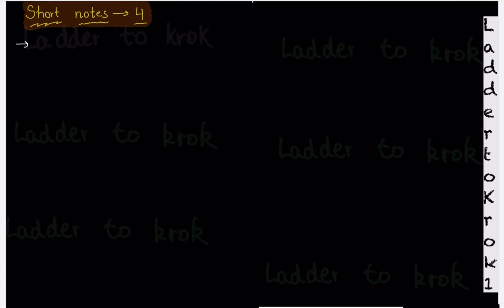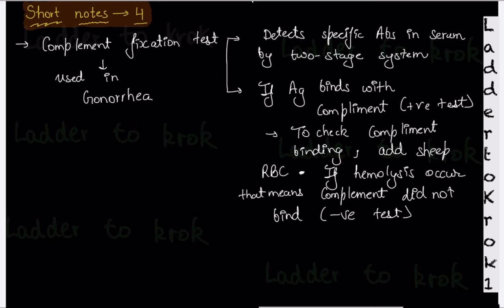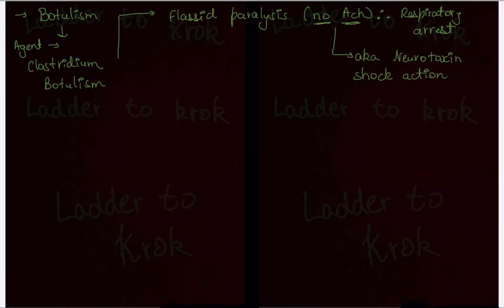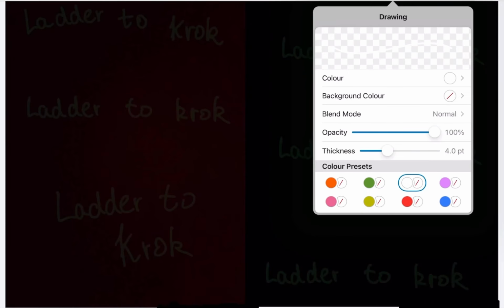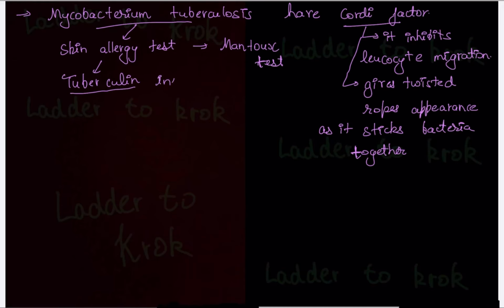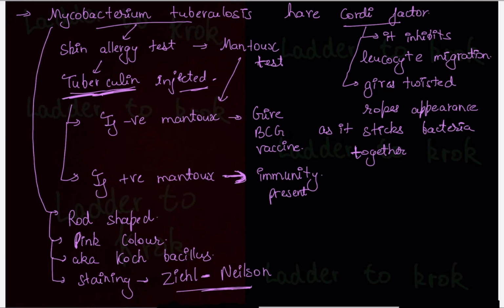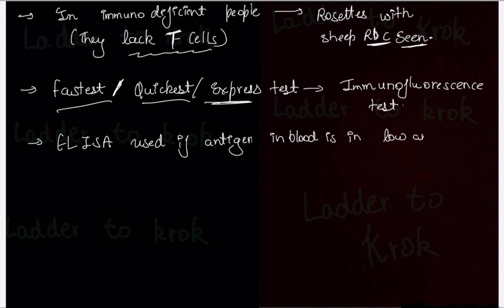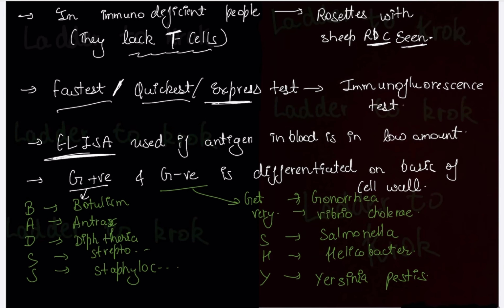12. Short Notes of Microbiology for Krok 1. | Part 4. | Ministry of Microbiology. | Hand written.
1) Previous year papers .
2) Ministry .
3) Krok bases .
4) Extra information of all 9 subjects .
5) At last but not least :- Viva & Tests to check your progress & knowledge.